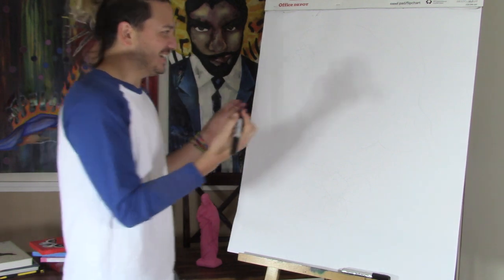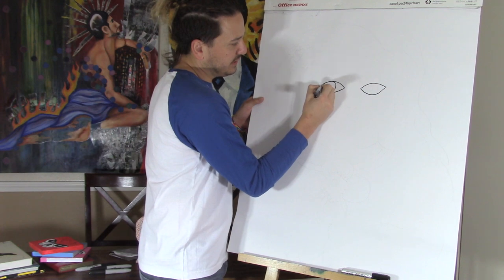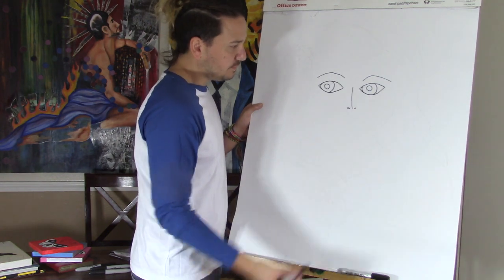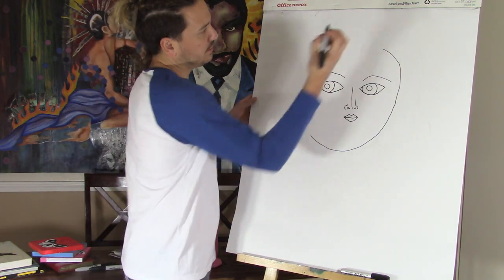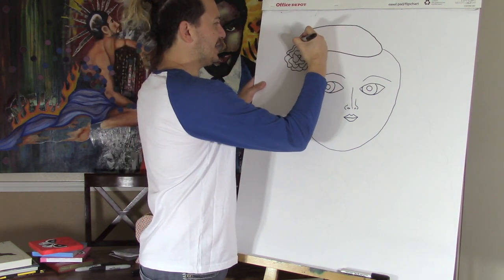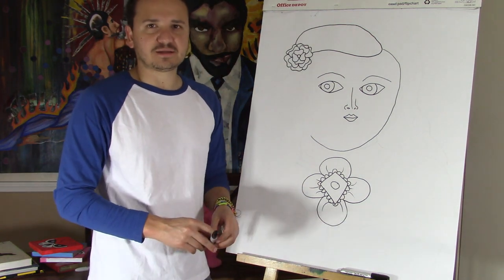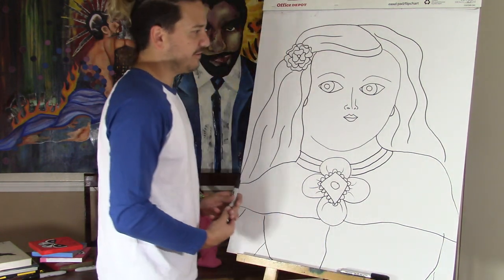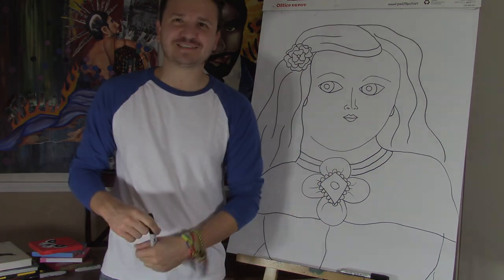Fernando Botero | Figurative Art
Fernando Botero is a figurative artists from Colombia.  In this video you will learn about the artist Fernando Botero, and learn how to draw a drawing inspired by Fernando Botero.